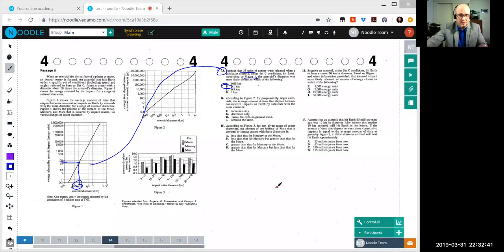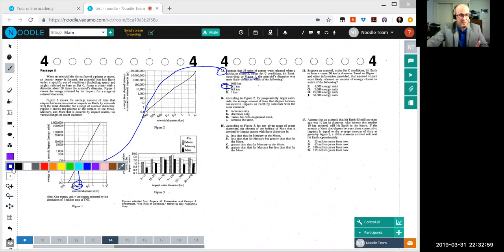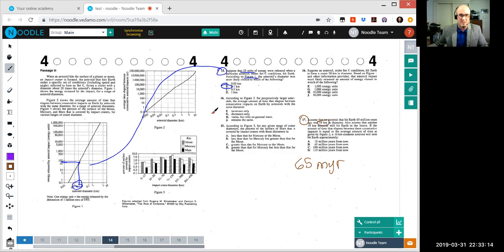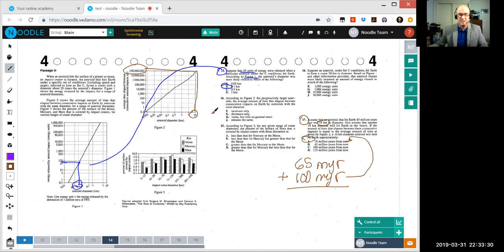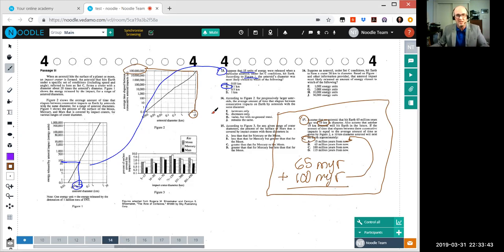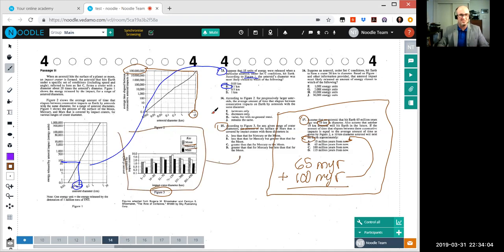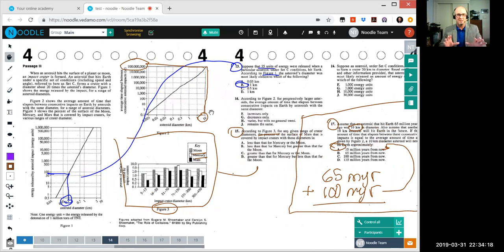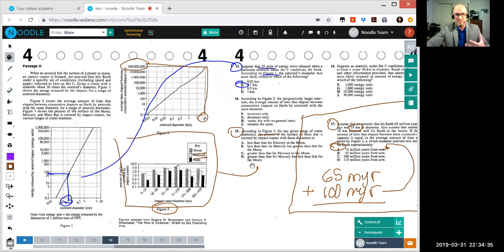VEDAMO Online Whiteboard - Travis Chamberlain testimonial I Noodle Pros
Vedamo Online Whiteboard is an easy-to-use platform for real-time collaboration and creation of engaging content.

VEDAMO Online Whiteboard provided Noodle Pros’ tutors with the all-in-one software solution they needed.
It combines video communication with an online whiteboard. Both the tutor and the students can see each other and the whiteboard at the same time.
It can be easily accessed by students using various devices – laptops, tablets, and even mobile phones.
Time is not wasted checking to see if students are working on the assigned task because VEDAMO Online Whiteboard tools allow the tutor to control which page the students are looking at.
VEDAMO whiteboard lets tutors insert presentations, Word or PDF documents, and work through those samples with their students. Tutors can observe the students work on a practice exercise and provide advice by annotating a student’s writing in real time.
Unlike any other software, notes taken on the whiteboard during collaborative work can be saved and exported to a file that students can review at a later time. This feature is helpful for students when studying for exams.